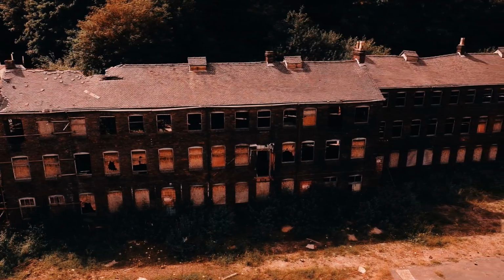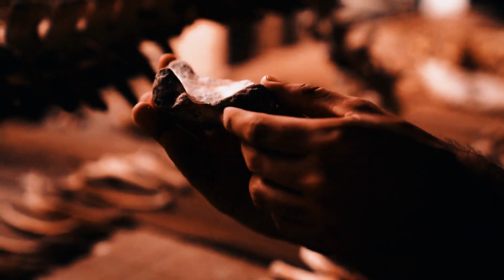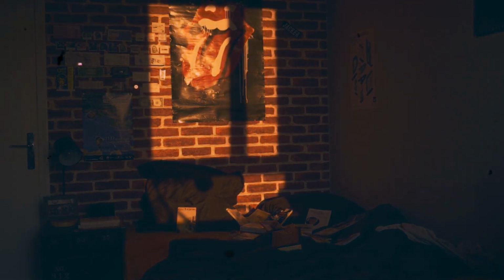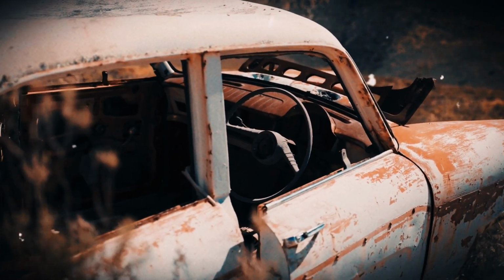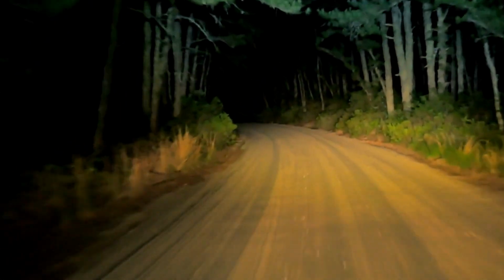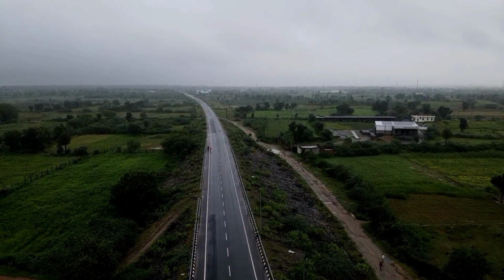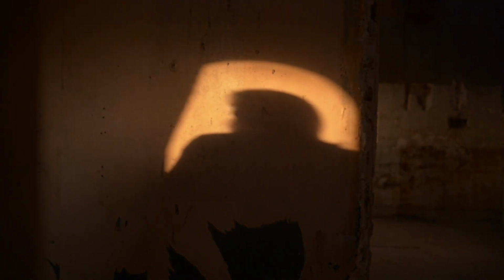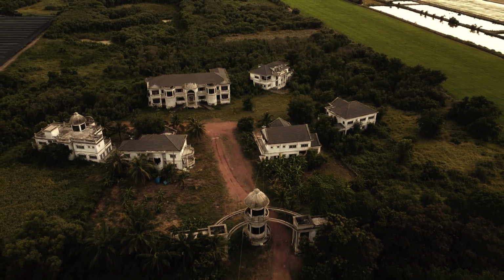Hidden Horrors Secrets in the Walls, Haunted Highways & Amityville Truths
What do an 1889 boarding house in St. Augustine, an abandoned stretch of Route 66, and the infamous Dutch Colonial on Long Island have in common? They all hold secrets you won’t see on a tourist map. In this three‑part video, you’ll hear:

Dark Secrets Hidden in the Walls: A renovator in Florida discovers letters from 1913 and tiny bones sealed behind plaster. The story of a doctor’s desperate attempt to stop a fever outbreak—and the child he entombed—still echoes in the house today.

Disturbing Tales from Forgotten Roads: A medical courier recounts chilling encounters on America’s loneliest highways—mysterious radio warnings, phantom hitchhikers and a woman in white on an Arkansas backroad that locals say is cursed.

The Real Haunting of Amityville: Beyond Hollywood lies a deeper story. From the 1974 DeFeo murders and the Lutz family’s 28‑day stay to a 1999 break‑in that produced a ghostly photo, discover why locals still whisper about what really lingers at 108 Ocean Avenue.

Each segment is told in a personal, spine‑tingling style that blends historical facts with firsthand experiences. Watch if you dare, and let us know which story leaves you looking over your shoulder.

“This story is a dramatized narration based on fictional or user-submitted accounts. Not actual footage.”